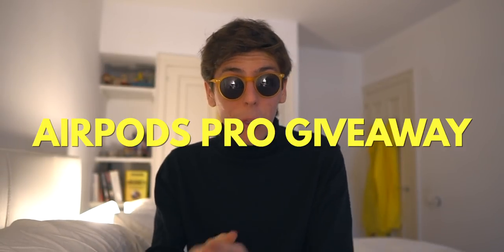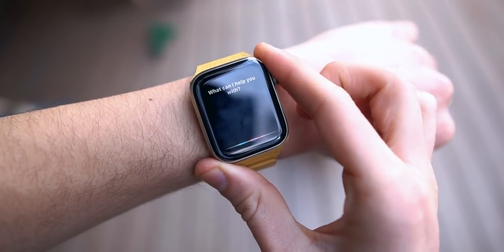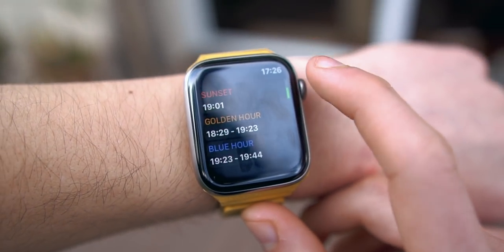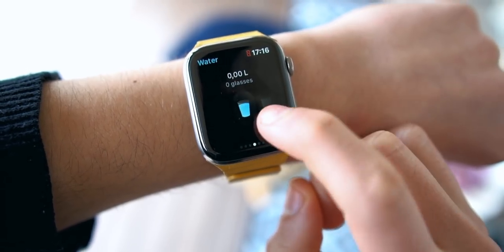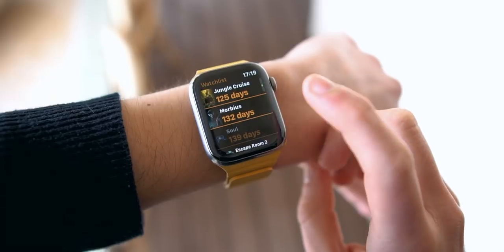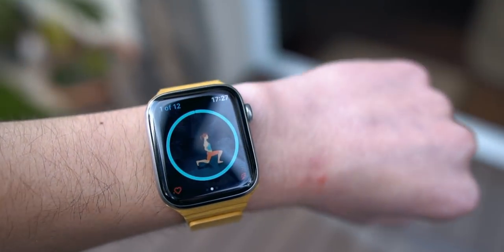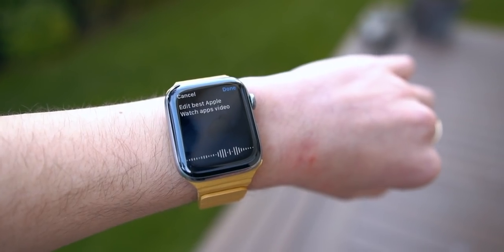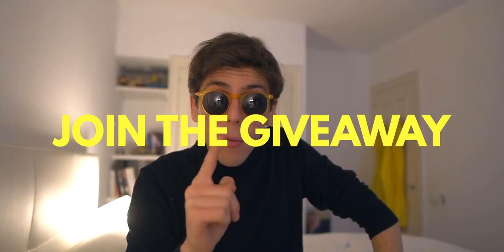Best Apple Watch Apps YOU NEED (2020)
In this video, we go over the most useful and the best apps for the Apple Watch in 2020. They are by far my favorite and the ones that I use the most in my daily life. From health, productivity, education, and more. Now I wanna know yours! What's your favorite app for your Apple Watch?

3. Be happy :)
📅 Winner will be announced on March 30th. Good luck! 🥳

👇🏼 Apple Watch app links! 👇🏼